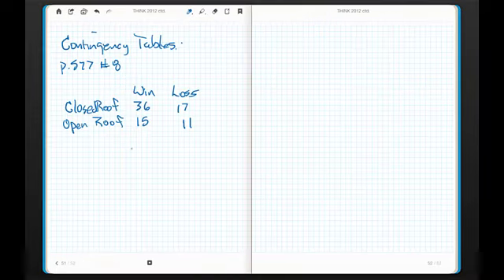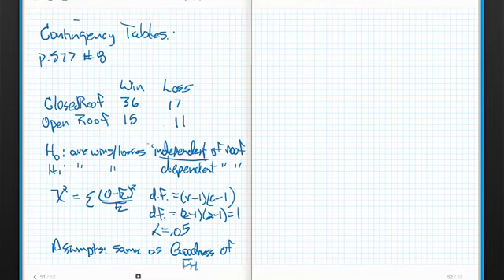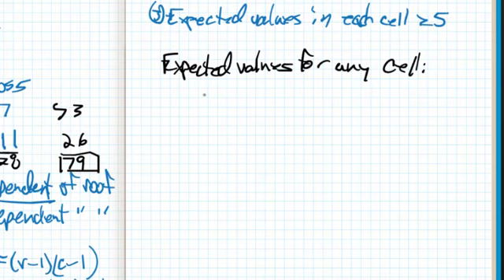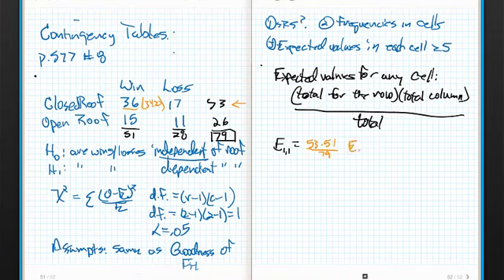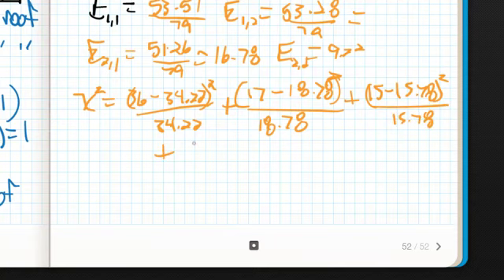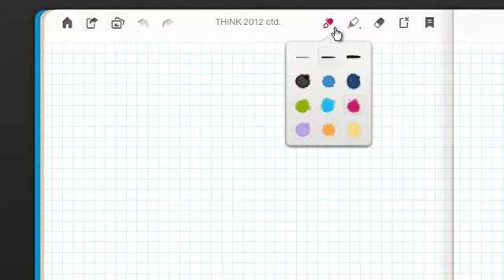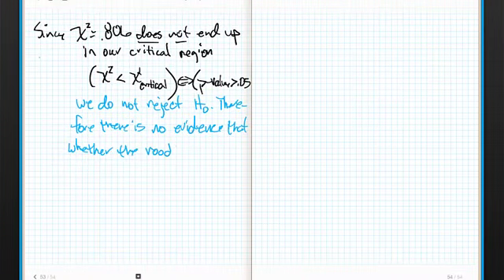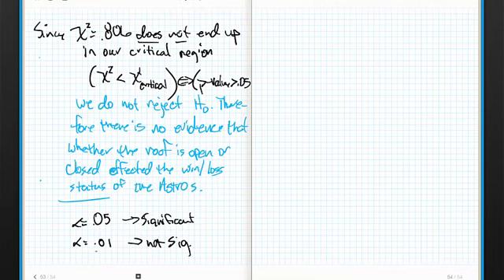Statistics Chapter 11.3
Chi Squared Test for Independence